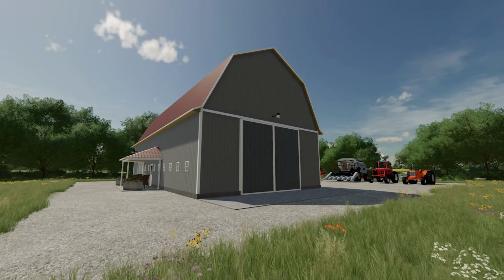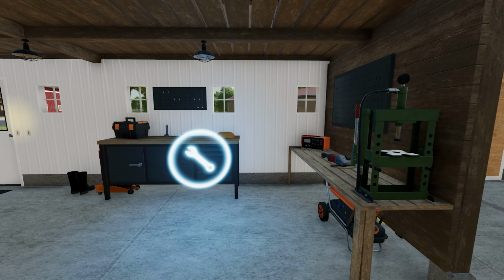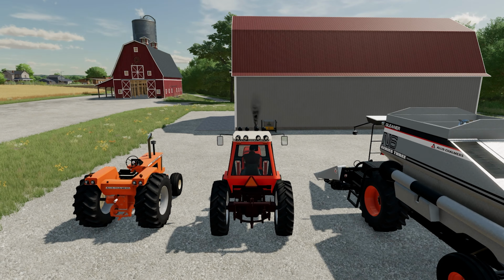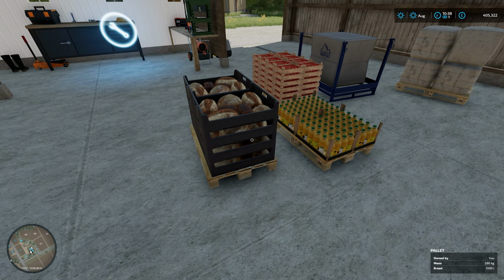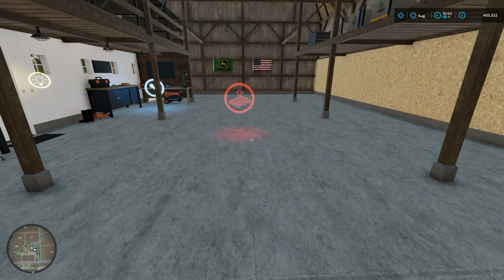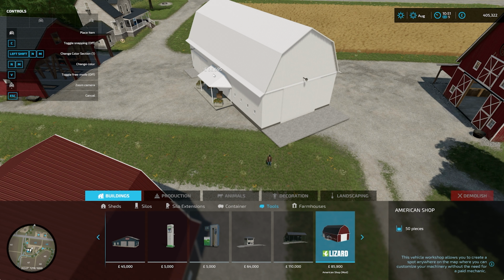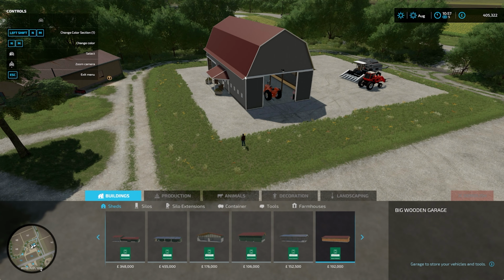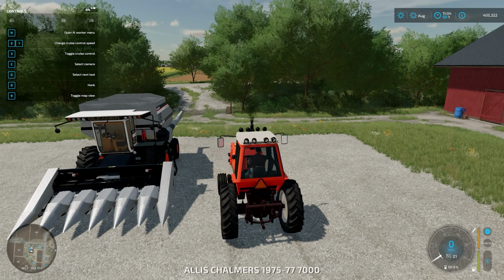Modder Spotlight and New Upcoming Mod - Pleasant View Farms - FS22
I've know Pleasant View Farms for a few years now and It's great to see him developing as a modder over that time.  If you are interested in checking out his mods you can get them from his Itch.io